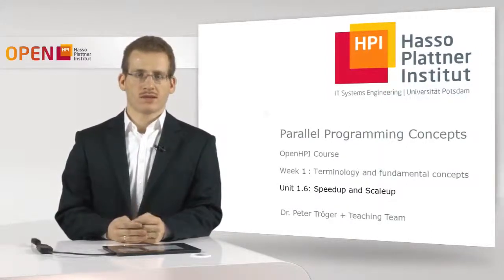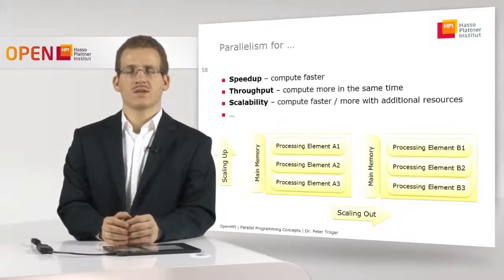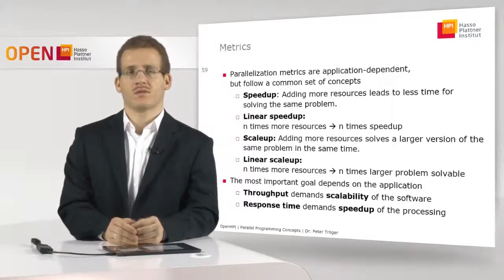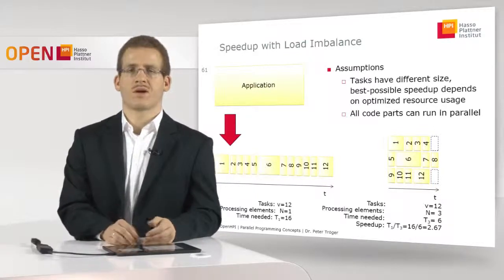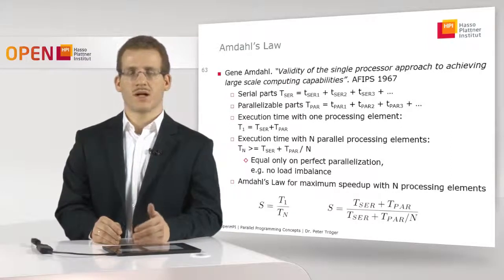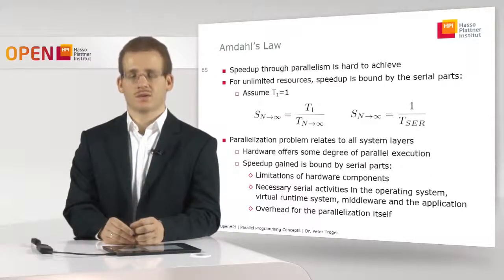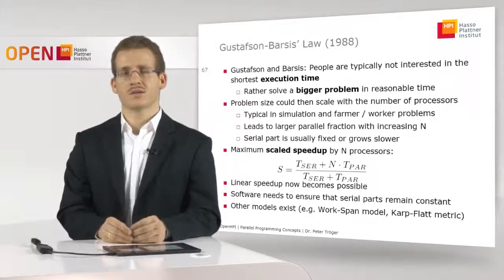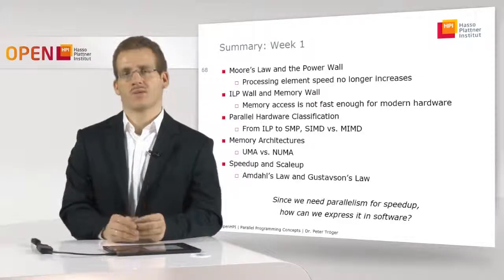1.6 Speedup and Scaleup